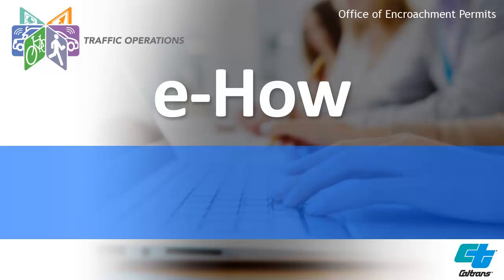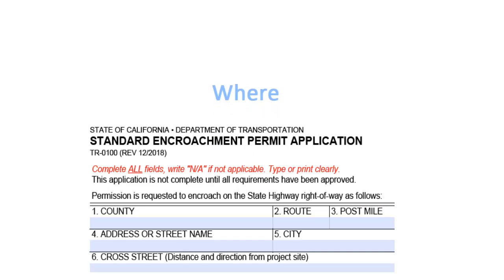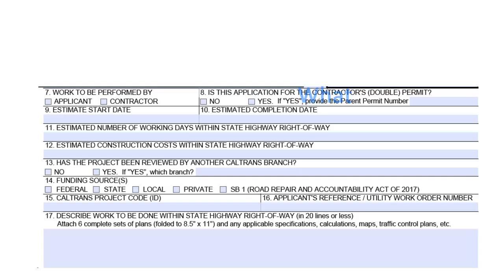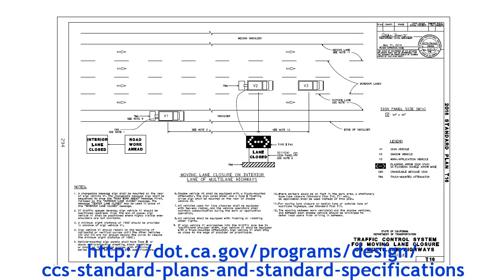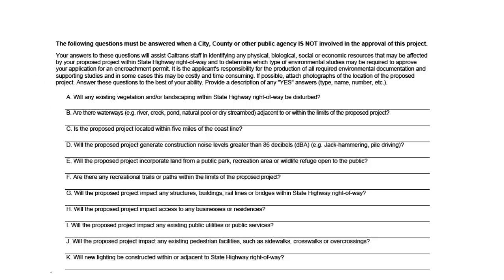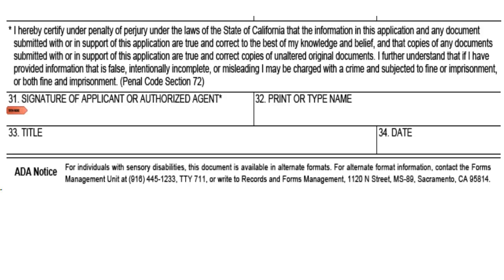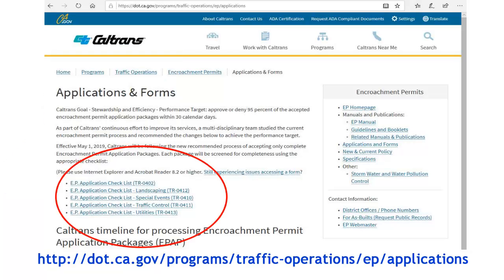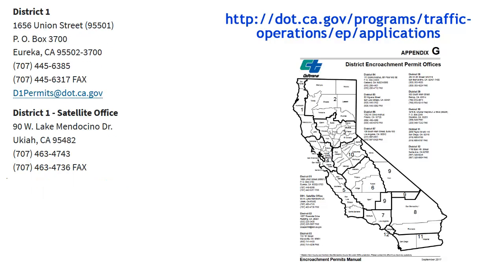eHow 03 EP Application Package10072020